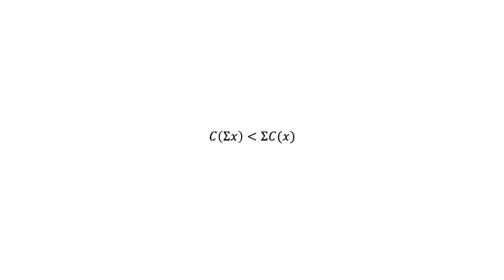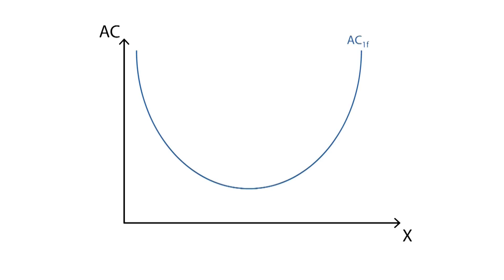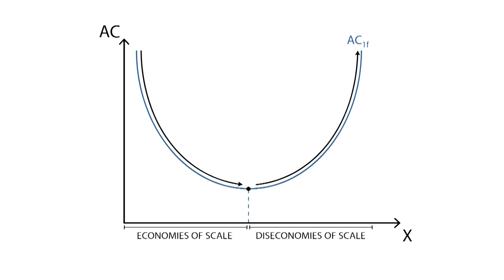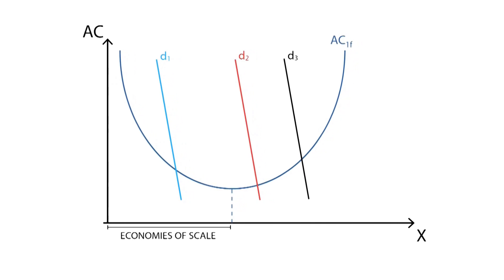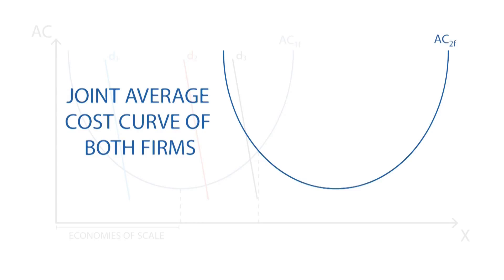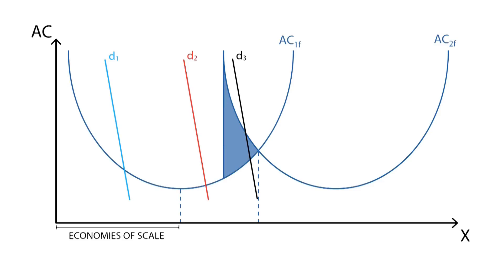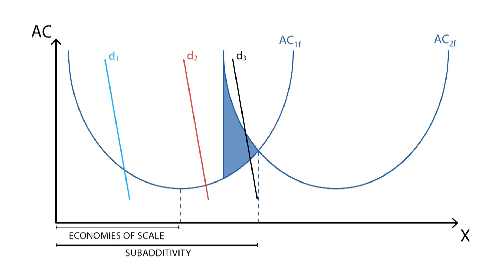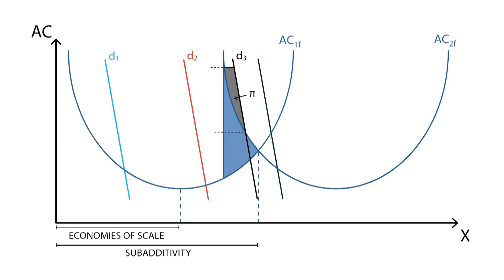C.6 Subadditivity | Cost - Microeconomics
This video explains what subadditivity is. We start with economies of scale for one firm, and then analyse what happens when a second firm enters the market.